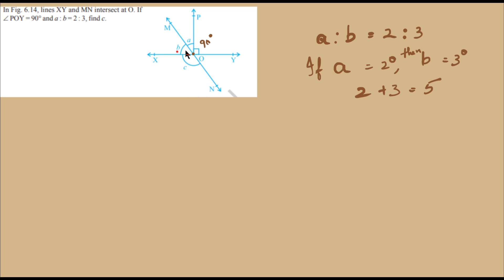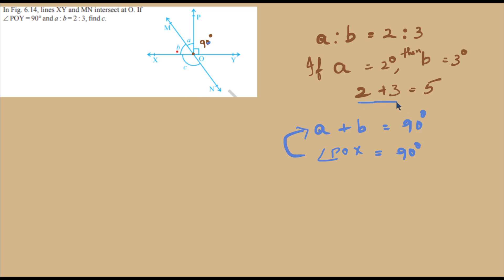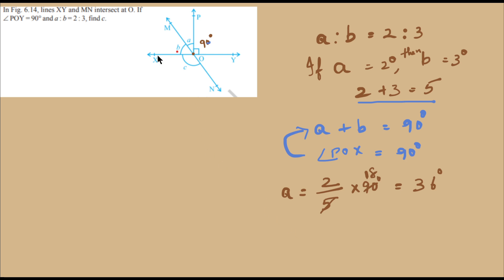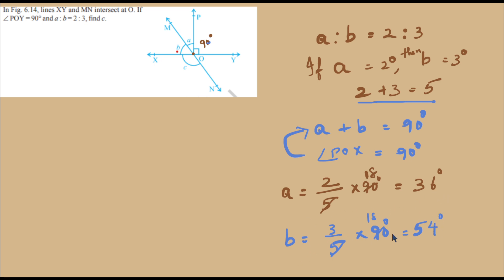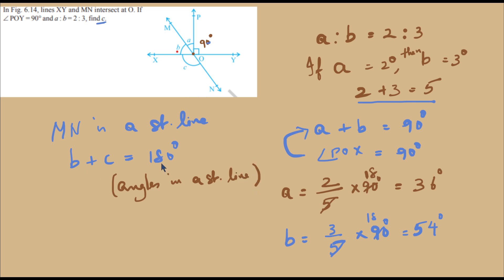Practice Problem-1 | Lines and angles | Class 9 | CBSE | NCERT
A problem based on properties of intersecting lines involving the concept of ratios. The problem is  from NCERT Class 9.Exercise 6.1

anglesinastraightline Missed the previous lesson/video?